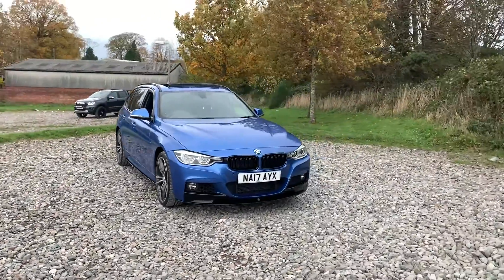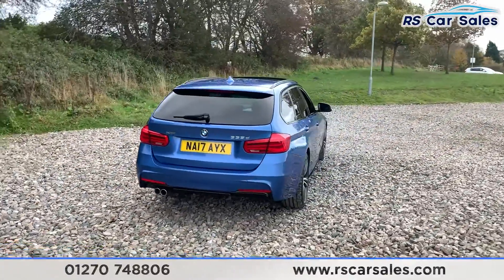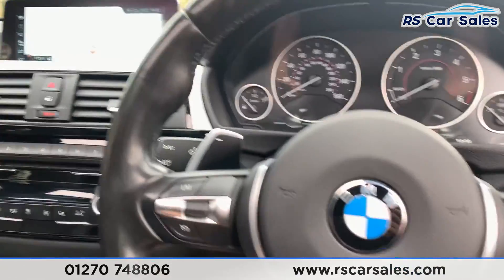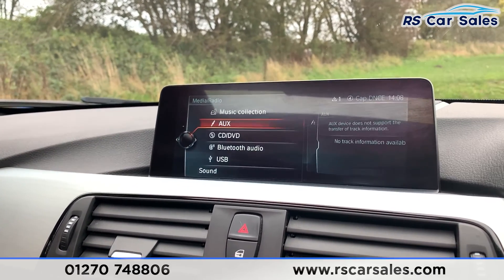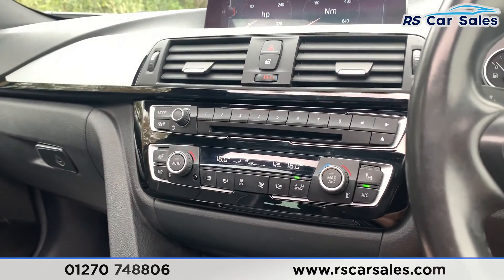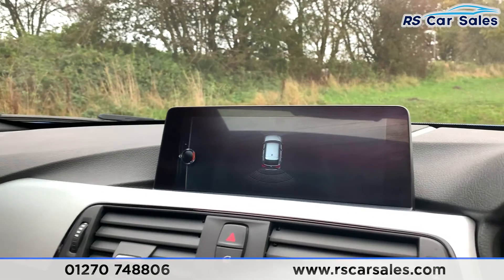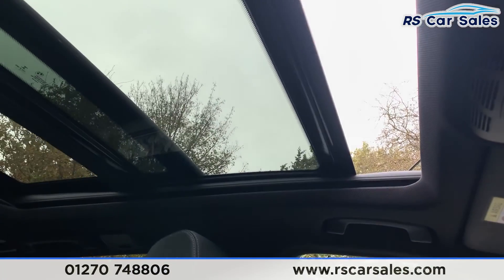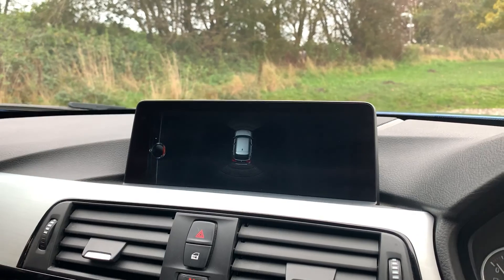BMW 335D XDRIVE M SPORT TOURING | Rs Car Sales NA17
Panoramic Roof + M Performance Kit + 19s, Harman Kardon + Pro Navigation , Heated Seats , Cruise Control, Free Next Day Nationwide Delivery

New Service / New MOT / Panoramic Sunroof / M Performance Kit / Unmarked 19" Alloys / M Sport Brakes With Blue Calipers / Estoril Blue Metallic Exterior Paintwork / Rear Privacy Glass / Full Black Dakota Leather Interior / Harman Kardon Audio / Pro Navigation / Front + Rear Sensors With Visual Display / Heated Seats / DAB Radio / Bluetooth Phone + Media / Drive Mode Select / Paddle Shift / Cruise Control + Speed Limiter / Multifunction Steering Wheel / Auto Lights With High Beam Assistant / Powered Tailgate This Car Could Be Sat On Your Driveway Tomorrow Morning - Free Next Day Nationwide delivery available - HD video walk round + Video test drive for all cars on our website - Multi Award winning dealer - HPI Clear - Part Exchange Always Welcome - Low Rate Finance Available - Credit and Debit card facilities - We can tax the car on your behalf ready to drive away - Extended Warranties Available - View our website for many more images